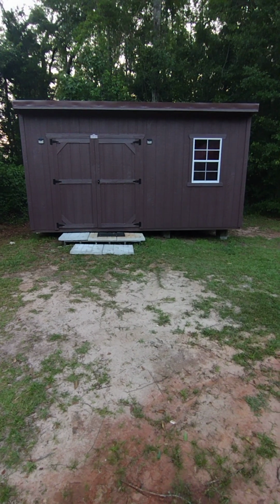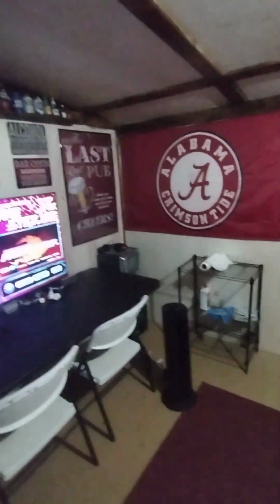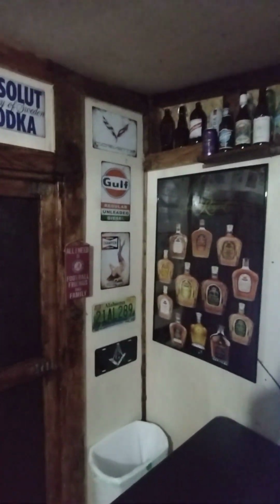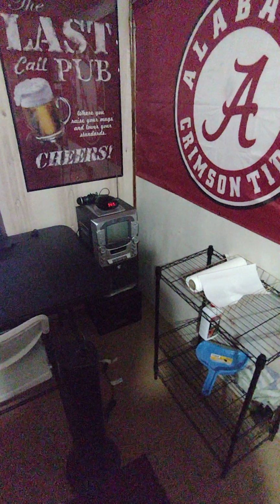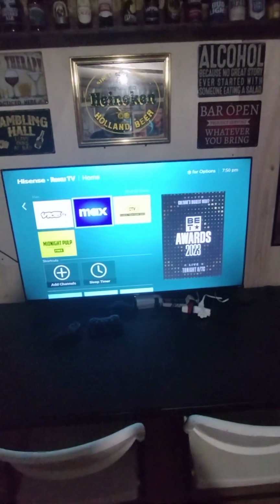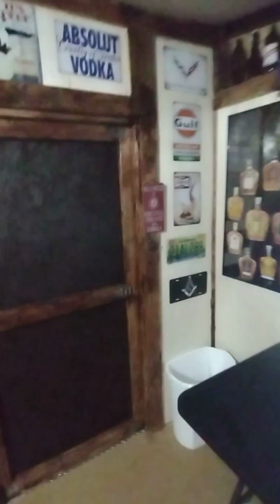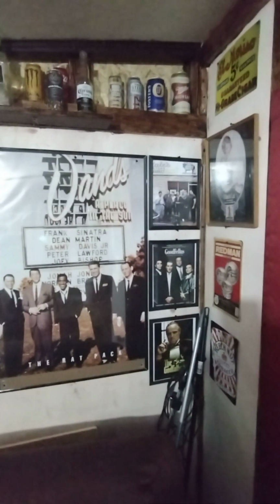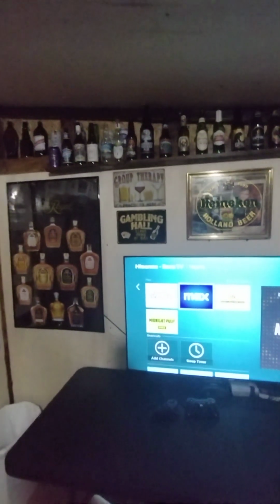10x16 man cave made out of a shed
This video shows what I have done in making a man cave out of a 10x16 cottage shed.